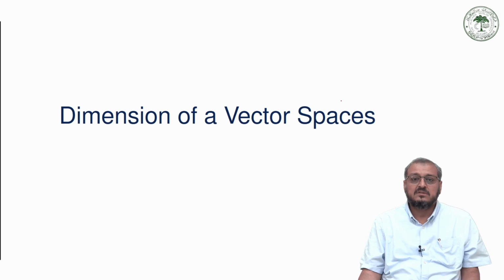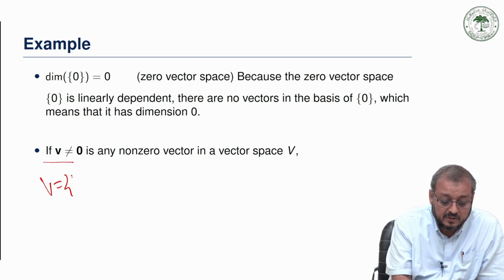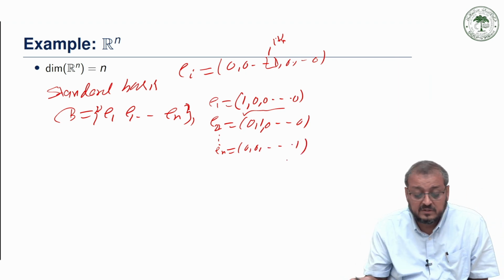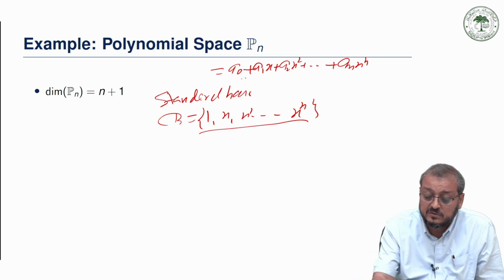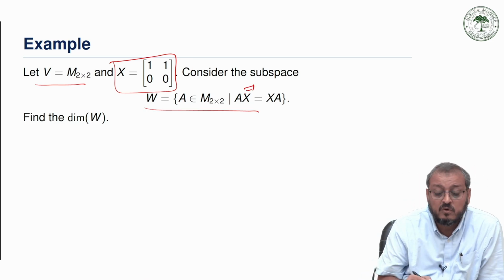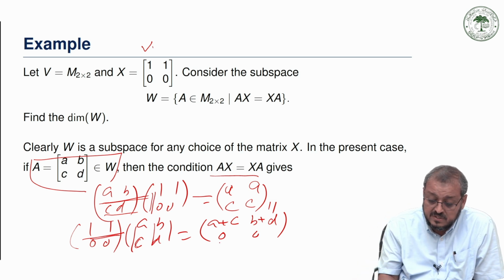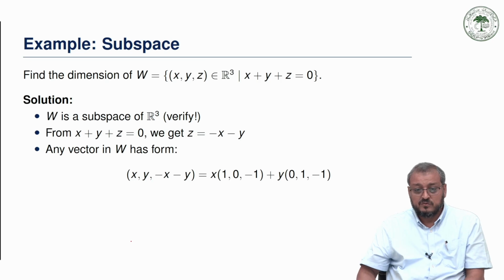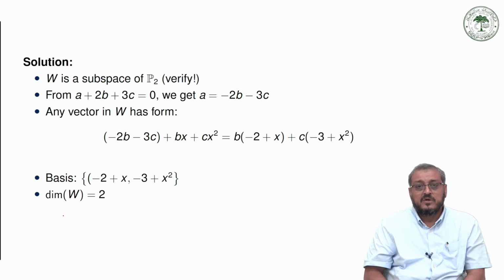Lecture 16: Dimension of a vector space